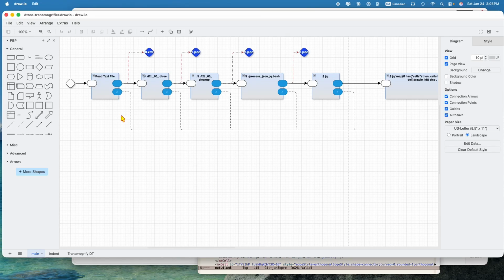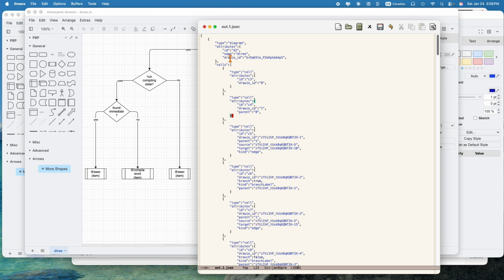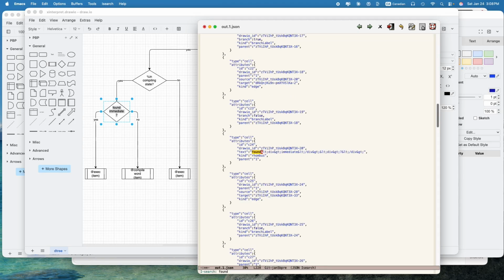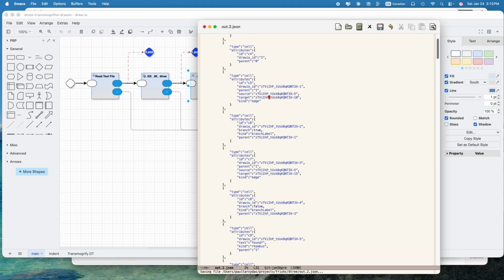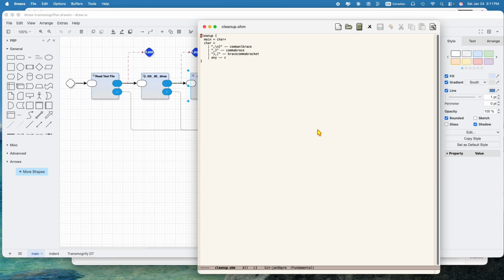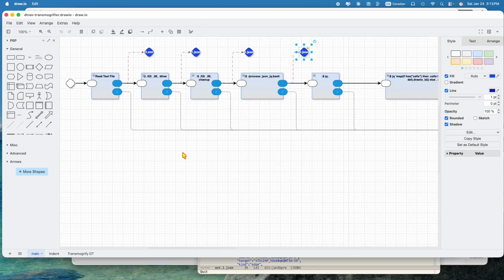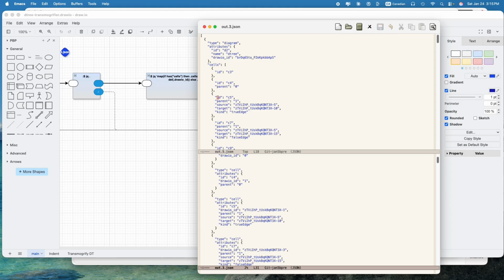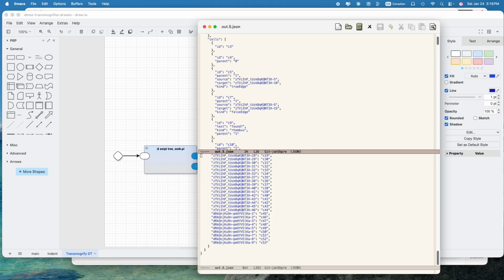out 0 xml through out 6 json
Parsing and Cleaning XML to JSON with Shell Scripts and JQ

This is part of a short series on generating code from a decision tree diagram in the playlist

The decision tree transmogrifier is, itself, written as a diagram. So there are 2 diagrams involved in this short series.

In this video, we delve into the process of reading, interpreting, and converting GraphML files (XML format) into JSON. The script starts by examining a messy GraphML file generated by Draw.io, focusing on extracting relevant information like edges, nodes, and their labels. Through a series of steps, including writing shell scripts and using JQ commands, the video demonstrates cleaning up the JSON format—removing unnecessary commas, reassigning IDs, and folding redundant elements. This detailed walkthrough provides valuable insights into streamlining data from complex diagrams for more accessible and clean data consumption.

00:00 Introduction and Initial Setup
00:11 Exploring the XML File
00:39 Converting XML to JSON
01:27 Analyzing the JSON Structure
04:47 Cleaning Up JSON Data
05:48 Handling Commas in JSON
07:12 Folding JSON Elements
09:20 Final Adjustments and Mapping